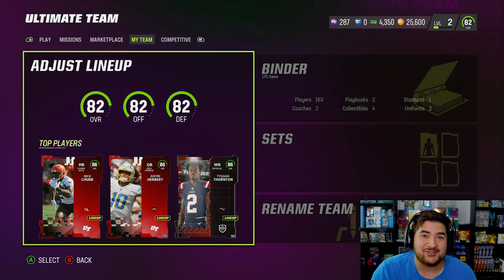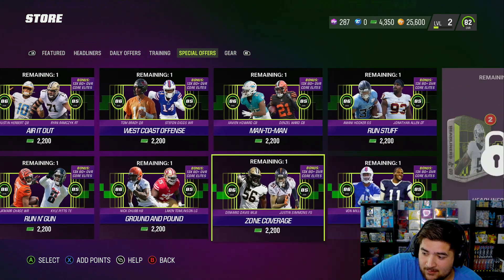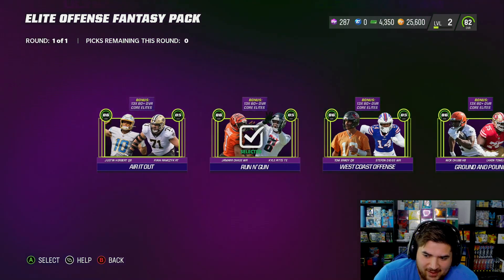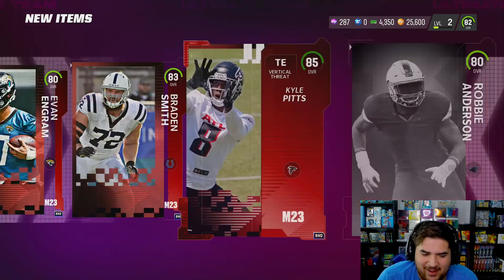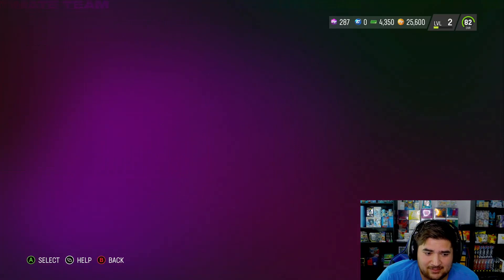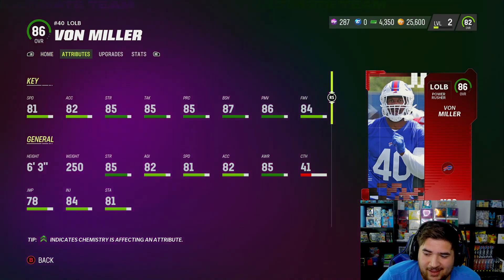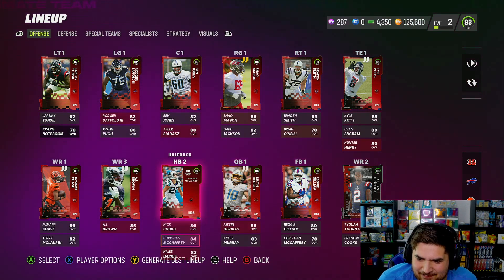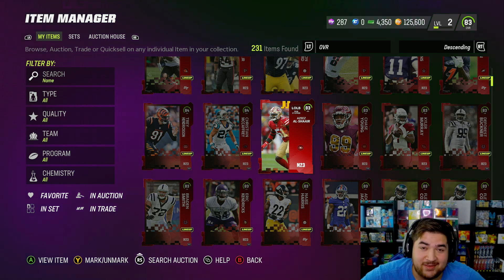YOU NEED TO KNOW ABOUT THESE PACKS! Madden 23 Ultimate Team!